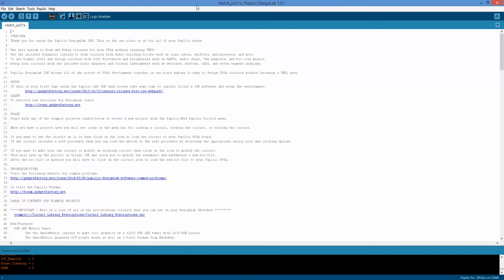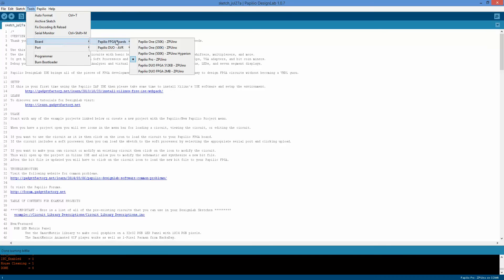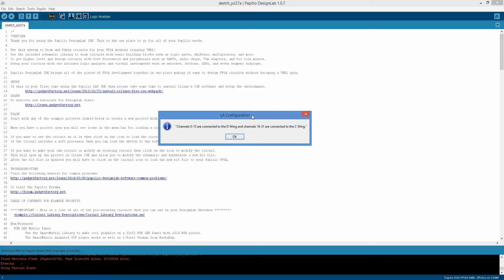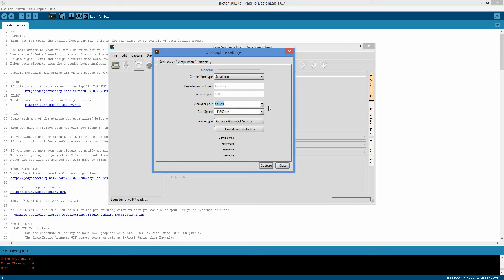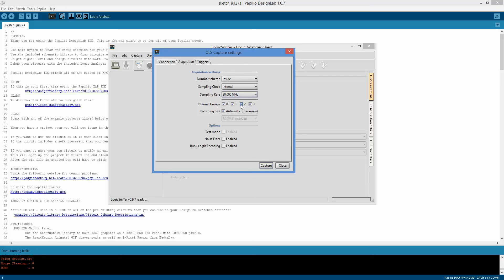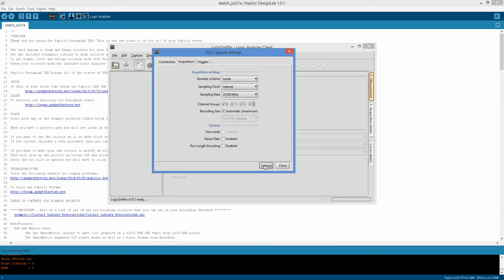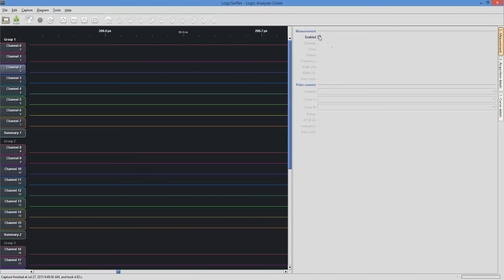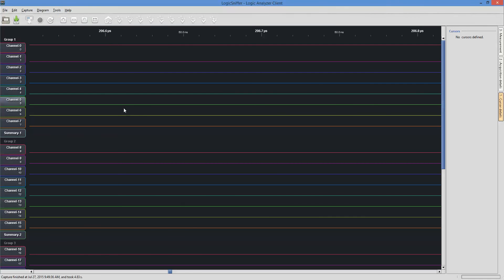Using Papilio as Stand Alone Logic Analyzer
Learn how to use any Papilio FPGA board as a fully featured Logic Analyzer.